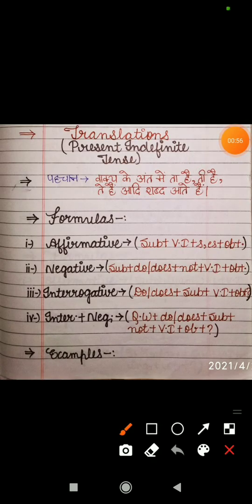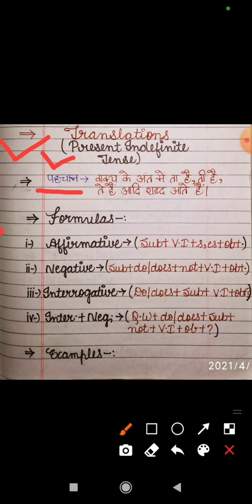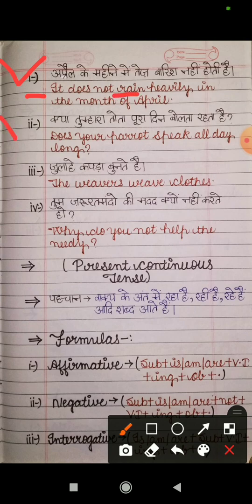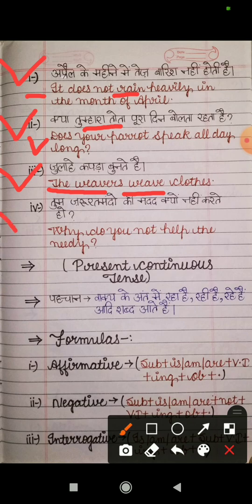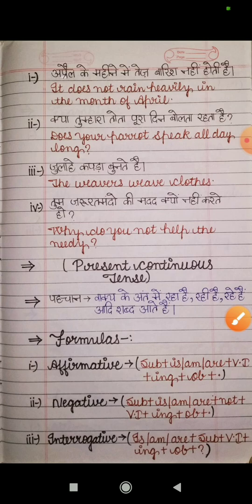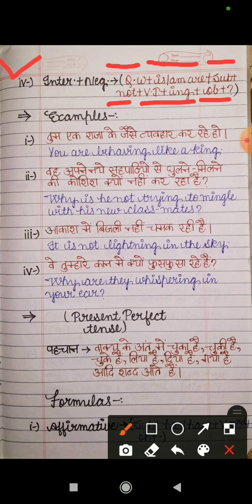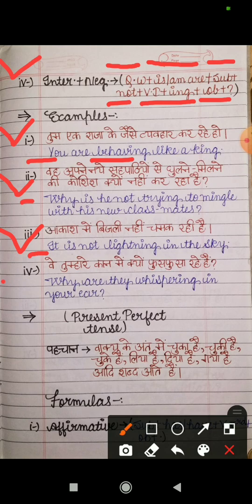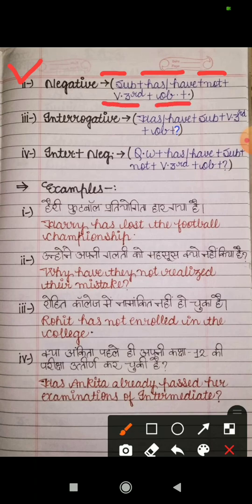Class-8th|| I.A-1 || English Grammar|| Lesson-10|| The Present Tense|| Explanation of worksheet-14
Dear Students,

Go through the above 👆👆👆explanation video to understand the work of worksheet-14 related to Lesson-10 (The Present Tense) of English Grammar.

Thanks